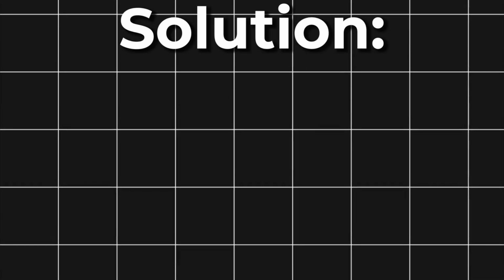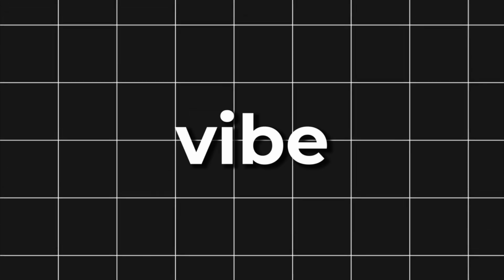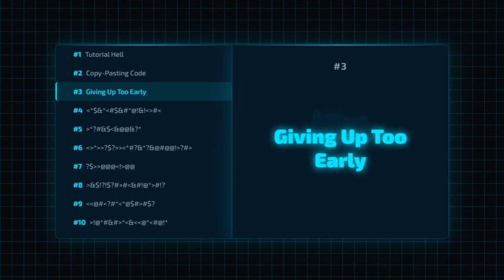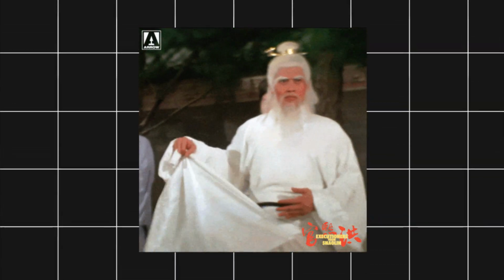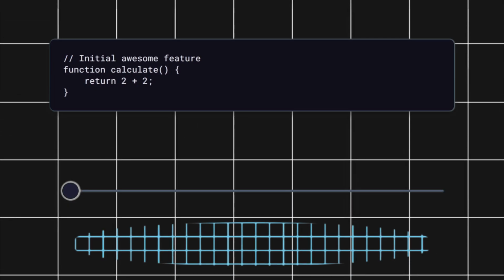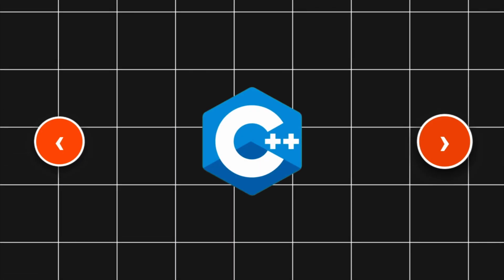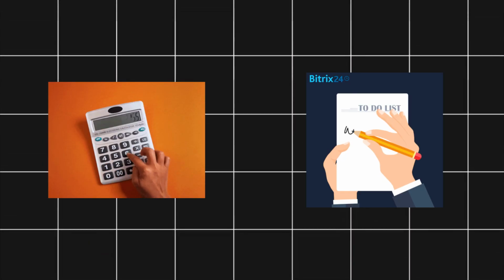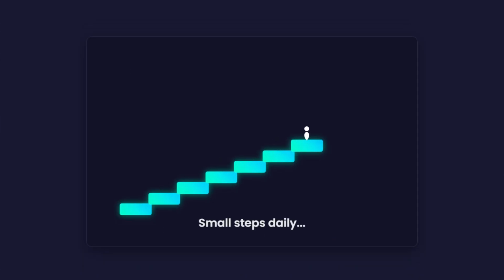You Think You’re Coding Right? Watch This First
Are you embarking on your journey to learn programming? Welcome! As you dive into the world of coding for beginners, it's natural to encounter a few bumps along the way. This video is your ultimate guide to navigating the most common beginner programming mistakes that trip up new coders. By understanding and avoiding these 10 errors, you can accelerate your learning, build a solid foundation, and get on the fast track to becoming a proficient software engineer.

This comprehensive tutorial is designed for anyone asking "how to learn to code" or "how to become a software developer." We break down the top pitfalls, providing clear examples and actionable coding advice to help you write cleaner, more efficient code.
Whether you are enrolled in a coding bootcamp, studying computer science, or trying to learn programming fast on your own, these insights are invaluable. We cover everything from mindset shifts to technical habits that will help you land that software engineer job in the future.